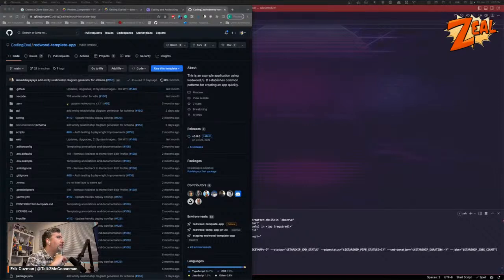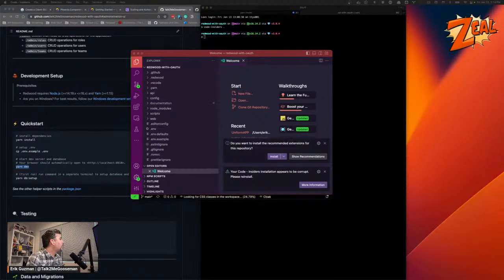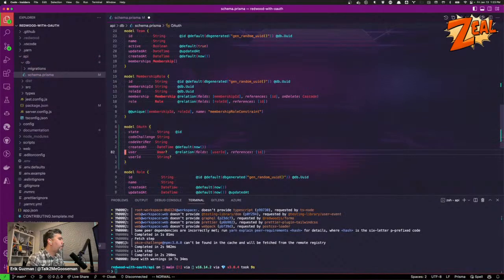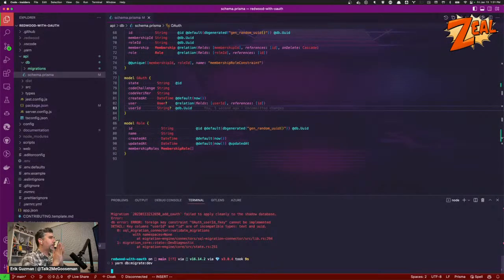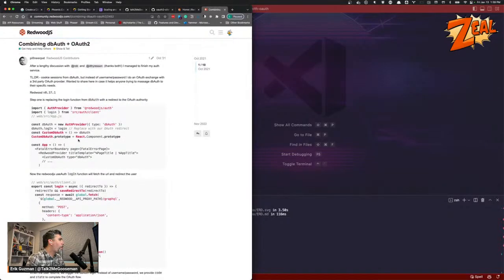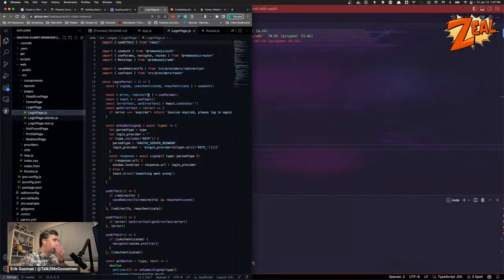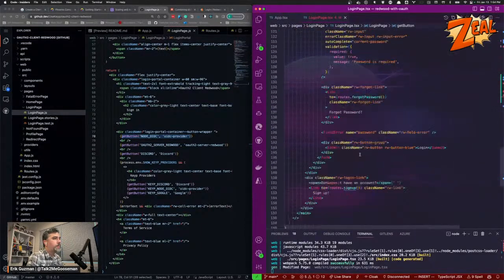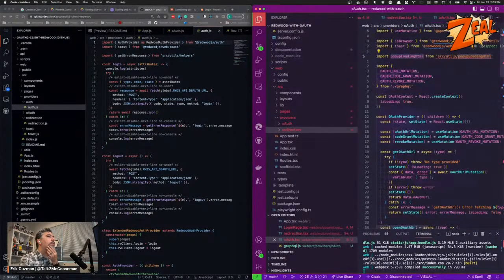Trying out adding an OAuth feature to RedwoodJS